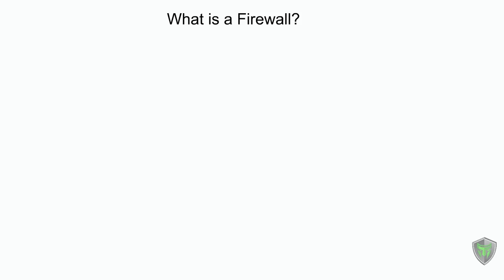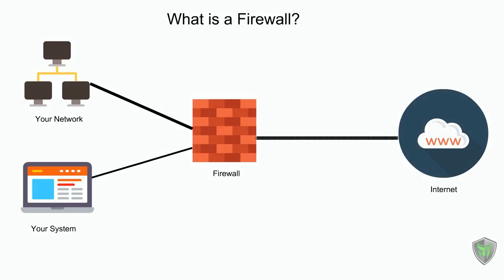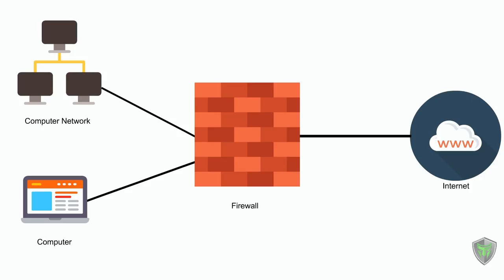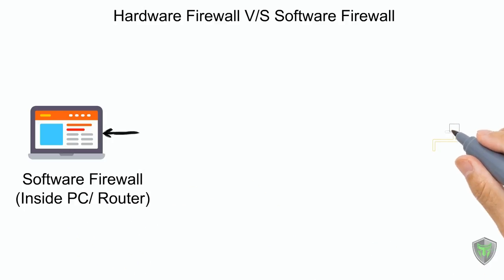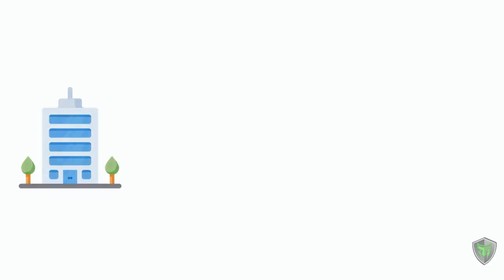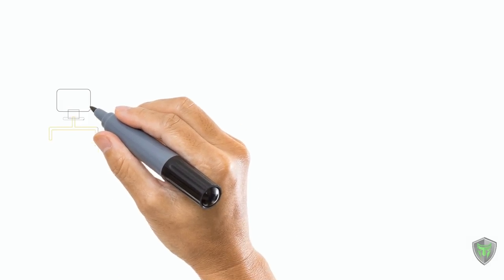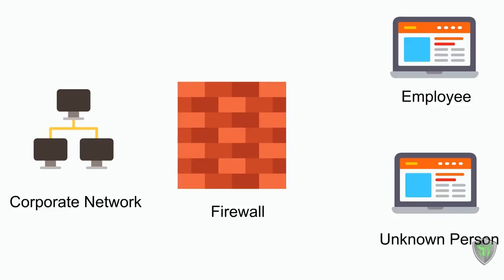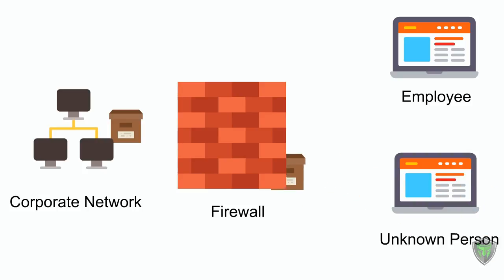What is a firewall ? Firewall security | How to block/ unblock websites using Firewall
Animated step by step tutorial which teaches what is a Firewall? The Firewall is explained in the best possible animation. Also we are talking about firewall security and how a firewall can be used to block and unblock websites